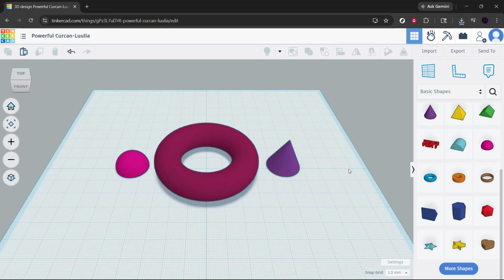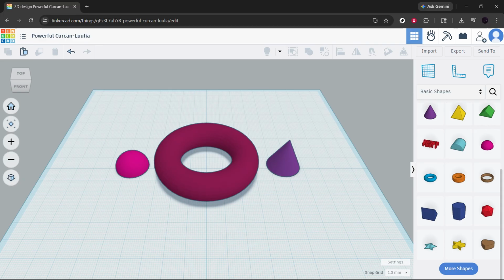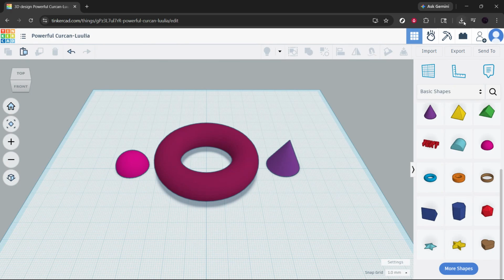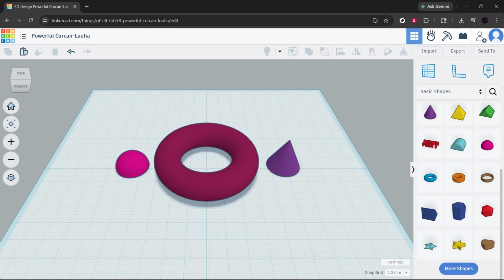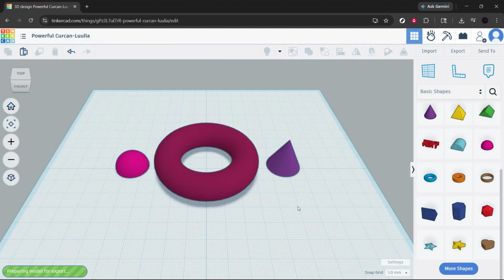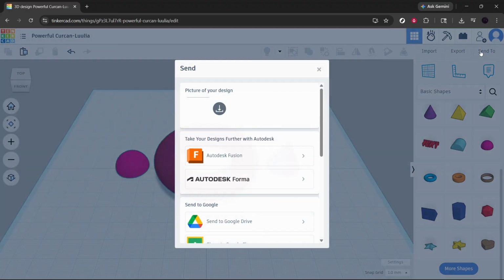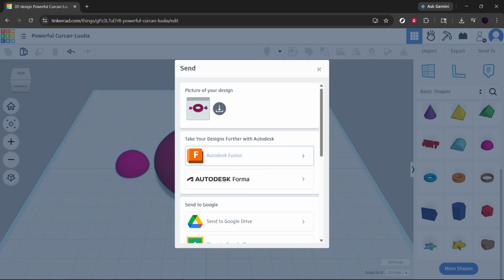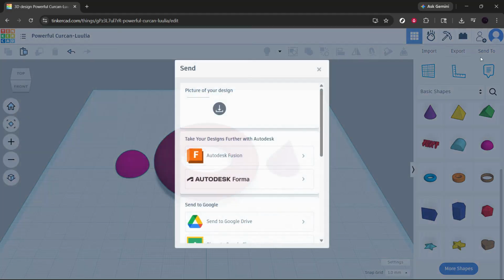How To Export Tinkercad With Color (2026 Easy Guide)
Learn how to export Tinkercad with color using OBJ, GLB, and Fusion 360 so your designs keep their materials and look right in other apps.
This quick guide shows the best export method for colored 3D models, plus a simple workflow for preserving colors after export.

Timestamps
0:00 Intro
0:31 Why STL Removes Color
0:51 Exporting As OBJ
1:35 Exporting As GLB
2:10 Sending To Fusion 360
2:42 Best Format For Each Use Case